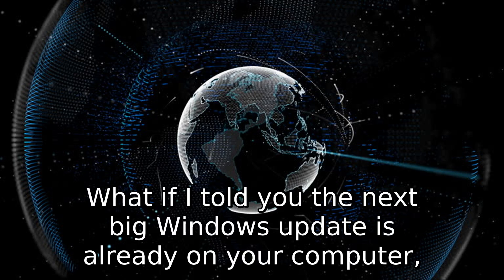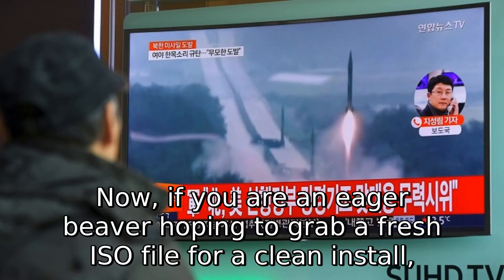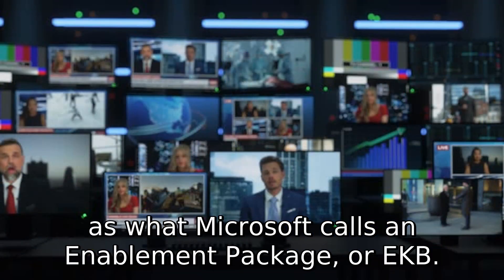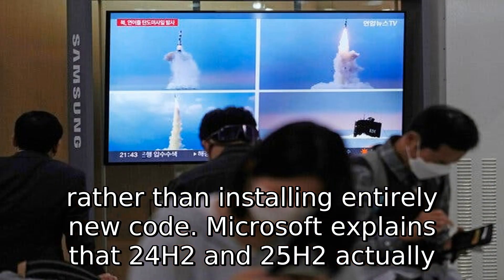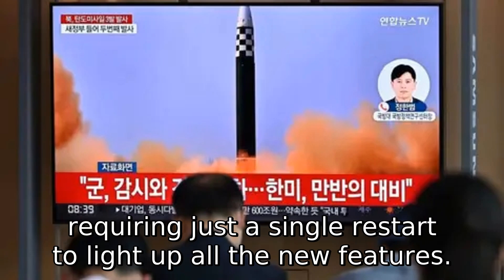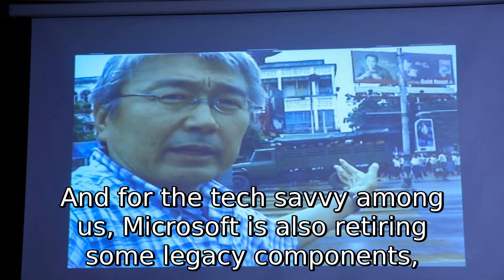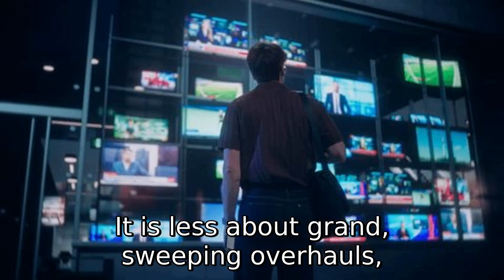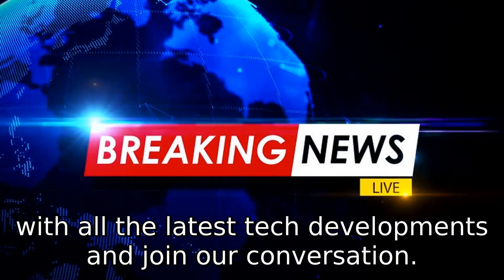Windows 11 25H2: The Secret Update Already On Your PC!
Breaking technology news footage reveals crucial insights into the highly anticipated Windows 11 25H2 update,  as Microsoft begins its rollout to the Release Preview channel,  clarifying its unique approach.  This isn' t a traditional,  ground- up operating system refresh,  but rather an efficient enablement package ( eKB) .  For many,  the distinction between ' 24H2'  and ' 25H2'  might have caused initial confusion,  but our report dives deep into what this means for your system.  The 25H2 update builds directly on existing 24H2 system files,  essentially " switching on"  features that are already dormant within your current monthly updates.  This innovative strategy promises a quicker,  less disruptive transition,  requiring just a single restart to activate the new capabilities of Windows 11 25H2.

The core identity of 25H2 as an enablement package highlights Microsoft’ s commitment to streamlined updates.  Users can look forward to tangible benefits,  including potential driver upgrades that promise smoother overall performance,  making your daily computing experience more responsive.  Perhaps one of the most exciting new features in this Windows 11 25H2 update is the enhanced user control it offers:  the option to finally remove pre- installed Microsoft Store applications.  This empowers you to reduce system bloatware and tailor your Windows environment more precisely to your needs,  a long- awaited improvement for many.  Furthermore,  the retirement of legacy components like PowerShell 2. 0 signifies a step towards a cleaner,  more modern,  and inherently more secure system infrastructure.

While the rollout to Insiders is underway,  there' s a notable point regarding the delayed ISOs for Windows 11 25H2.  Microsoft has confirmed they are " coming soon, "  reassuring users that this is merely a postponement,  not a cancellation.  Given that 25H2 functions as an enablement package,  the immediate need for a full ISO might not be as critical as with past major OS releases.  This delay offers a valuable opportunity to embrace patience,  read up on the specifics,  and prepare for a stable public release.  Whether you’ re a Windows Insider in the Release Preview Channel already experiencing these changes,  or a general user anticipating the official drop,  understanding the mechanics of this Windows 11 25H2 update is key.

# Windows11 # Windows1125H2 # Microsoft # TechNews # WindowsUpdate # EnablementPackage # WindowsInsider # OSUpdate # TechReport # NewFeatures # BloatwareRemoval # SoftwareUpdate # OperatingSystem